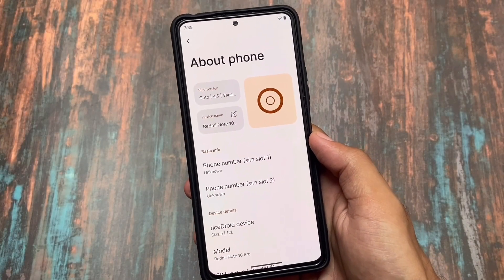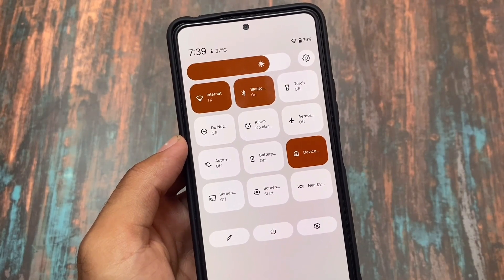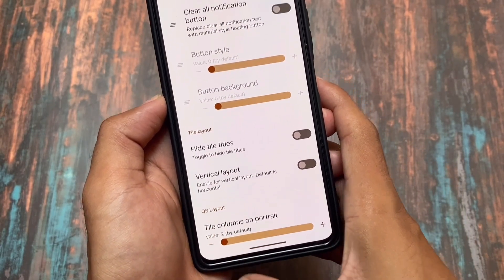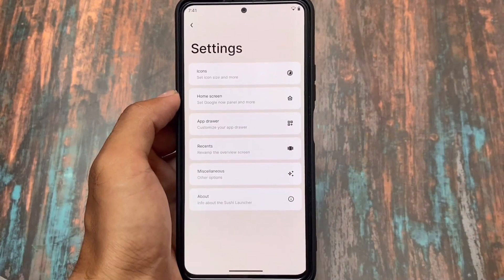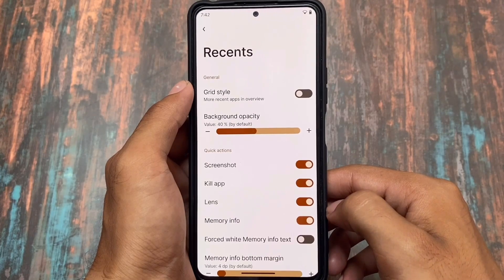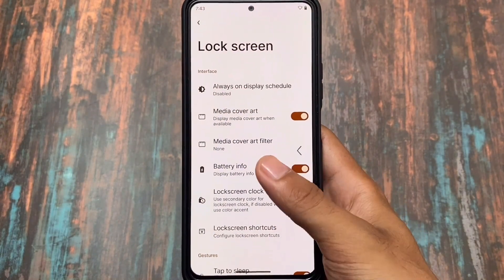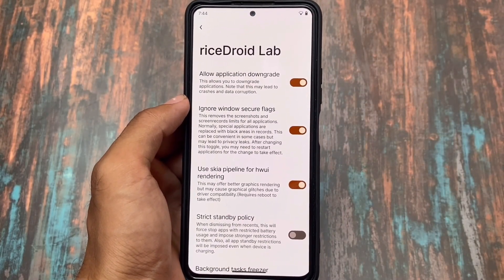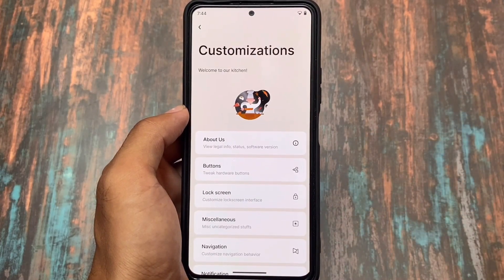riceDROID v4.5 is here - August Security Patch with New Additions !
Hey guys, What's Up? Everything is good I Hope. In this video, I'm gonna show you " riceDROID v4.5 is here - August Security Patch with New Additions ! ". Make Sure to watch this video till the end to understand everything.